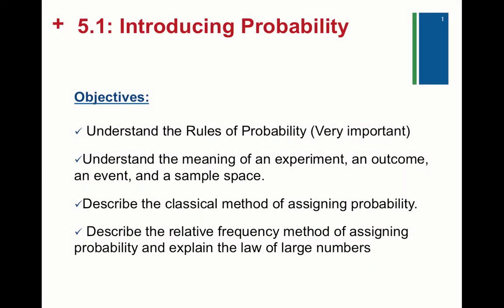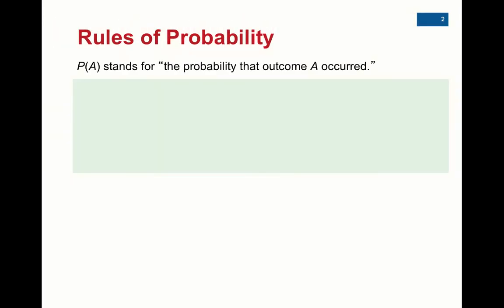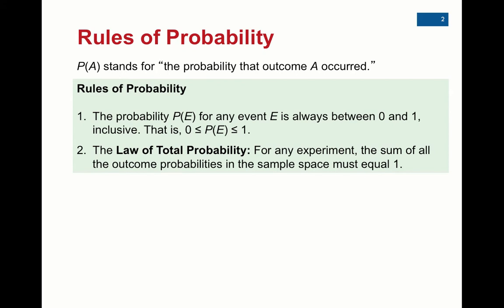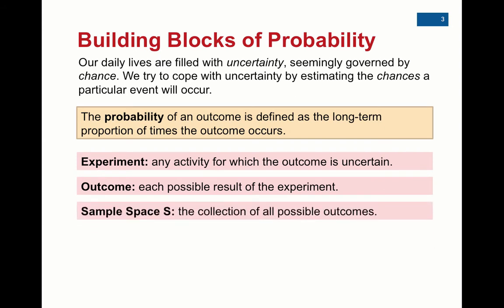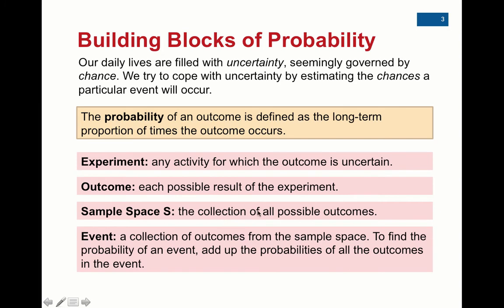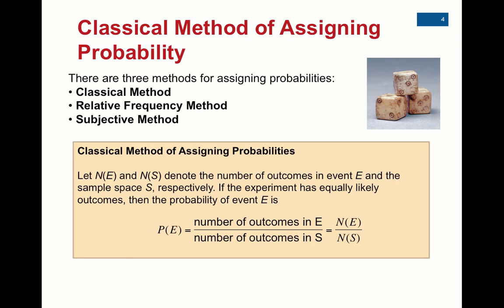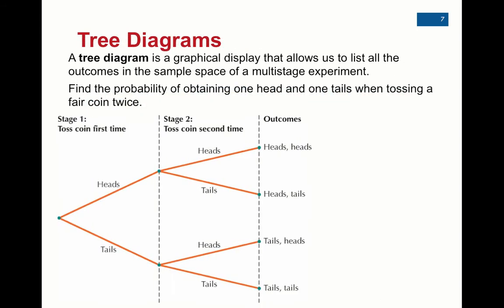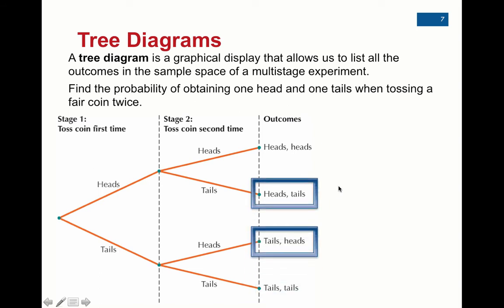5.1 Video Lecture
Table of Contents:

00:00 - 5.1: Introducing Probability
01:42 -
04:18 -
07:09 -
08:10 -
08:57 -
09:35 -
09:38 -
09:49 -
09:53 -
09:59 -
10:43 -
12:31 -